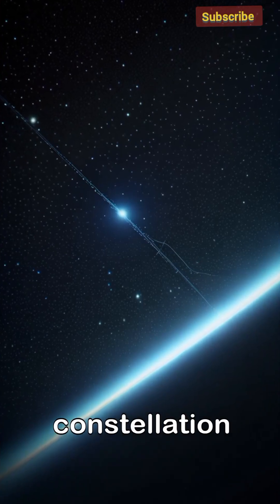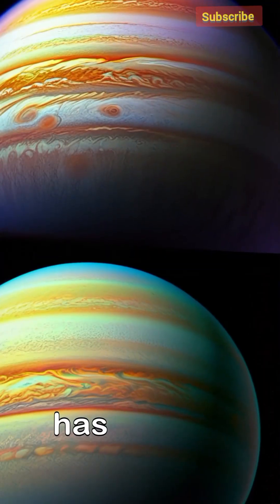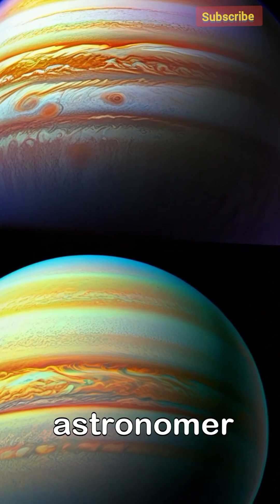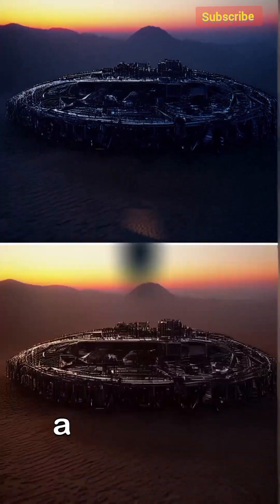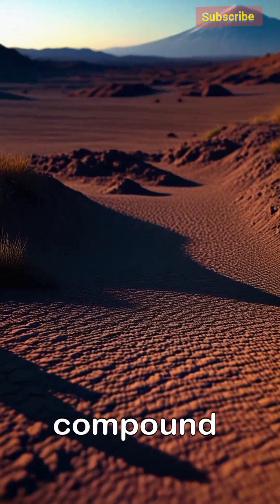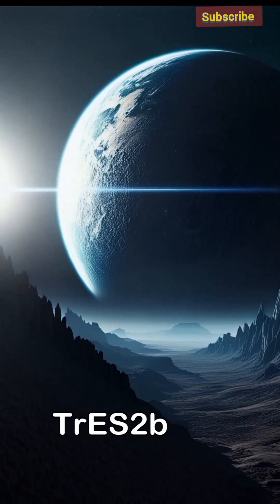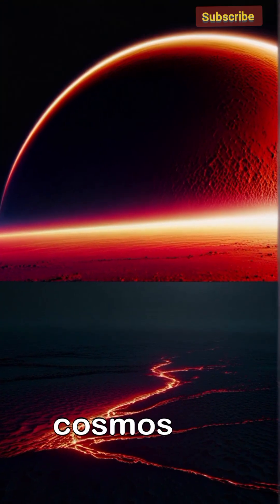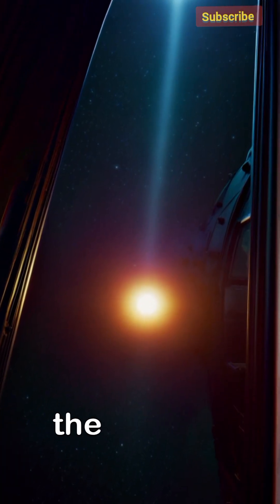The Mysterious Dark World.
Get ready for a journey to the darkest planet ever found! 🌑

Dare to venture to TrES-2b, the exoplanet that absorbs virtually all light that hits it—reflecting less than 1%! This colossal gas giant is blacker than coal, blacker than the deepest acrylic paint, earning it the terrifying nickname, the "Dark Knight" of the cosmos.

Located 750 light-years away in the Draco constellation, TrES-2b orbits its star so closely that it’s super-heated to a scorching $1,800^\circ\text{F}$. So why is it shrouded in such deep, unyielding shadow? Scientists are baffled! We explore the bizarre chemical theories—from vaporized metals to missing clouds—that attempt to explain this ultimate mystery.

But here's the twist: despite being the darkest world known, its fiery temperature causes it to emit a faint, menacing red glow, like a burning ember suspended in the void.

Join us as we dive into the chilling science behind this planet of eternal night and uncover the secrets hidden in the shadows of the universe.

The Darkest Planet: Fire and Shadow in the Void. Watch to find out why TrES-2b remains one of astronomy's biggest riddles!